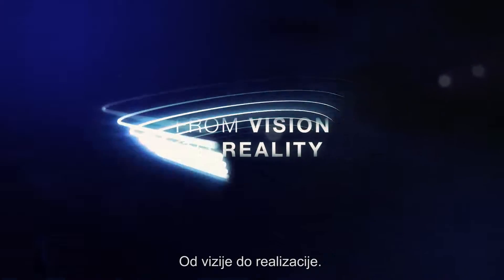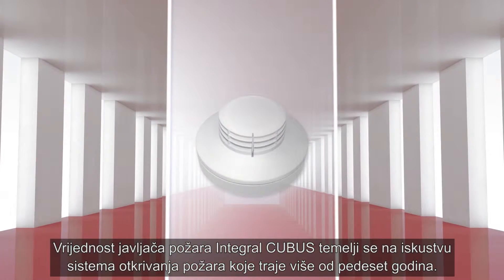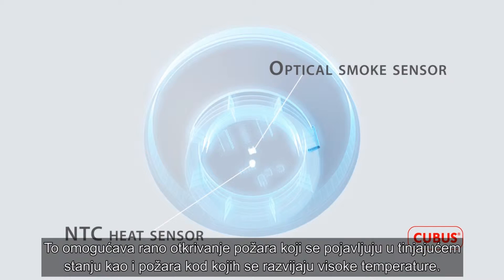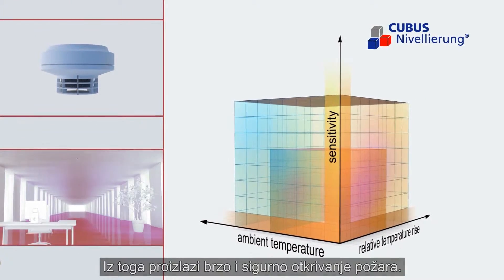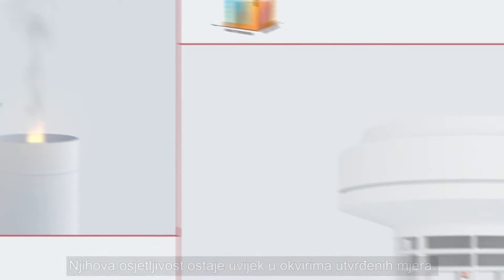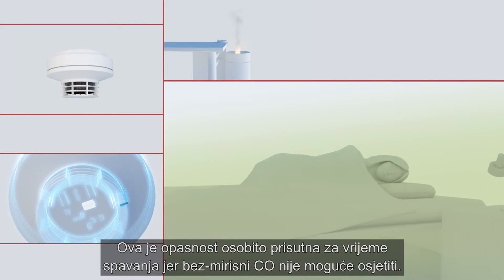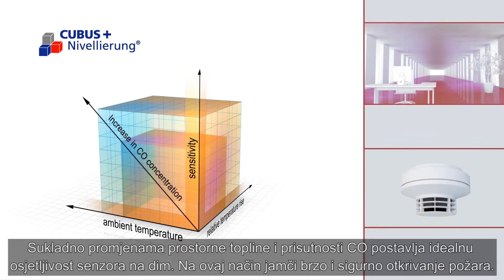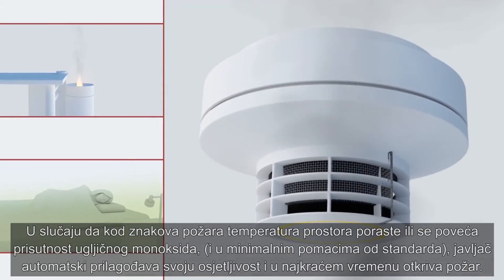Schrack Seconet - Integral CUBUS javljač požara – hrvatska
Dojava požara u najranijem mogućem trenutku.  Najnovija generacija  Integral CUBUS javljača omogućuje otkrivanje i dojavu požara u samom početku, ranije nego ikada do sada.